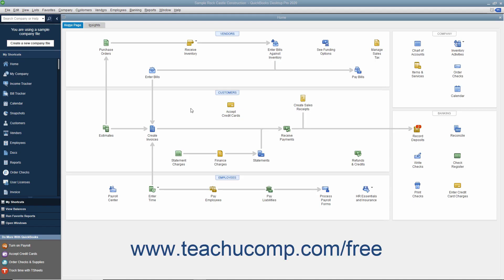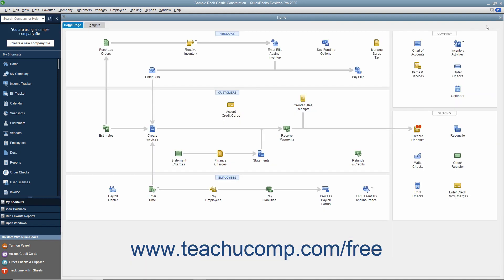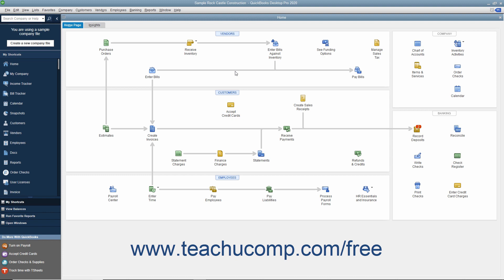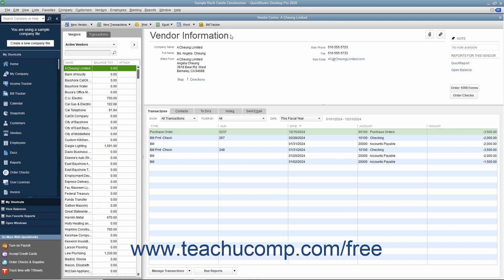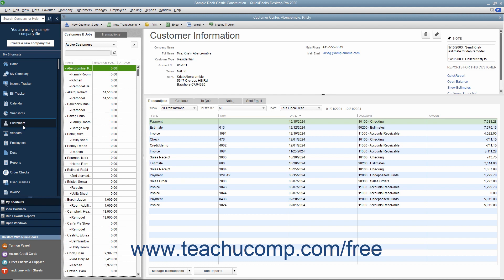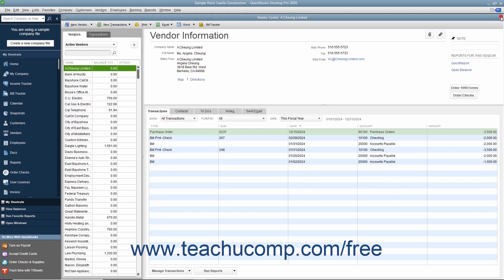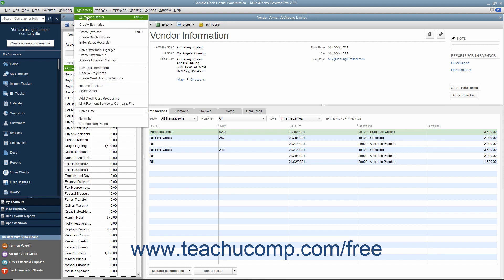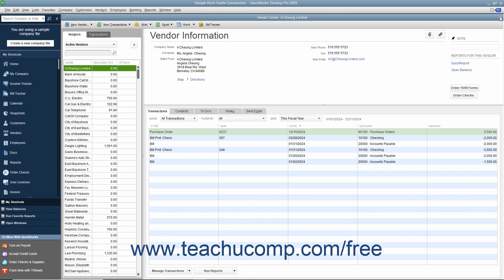QuickBooks Desktop Pro 2020 Tutorial The Centers Intuit Training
FREE Course! Learn about The Centers in QuickBooks Desktop Pro 2020 A clip from Mastering QuickBooks Made Easy. - the most comprehensive QuickBooks tutorial available. Visit us today!